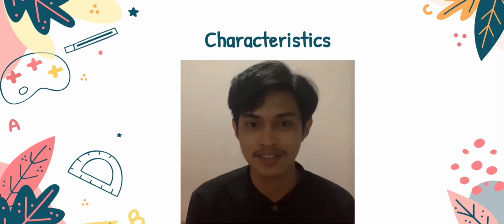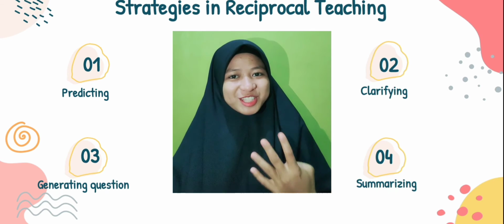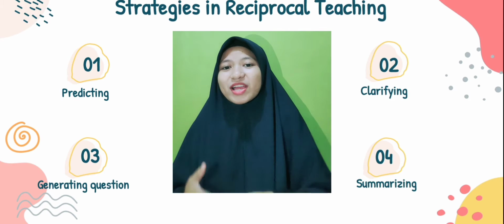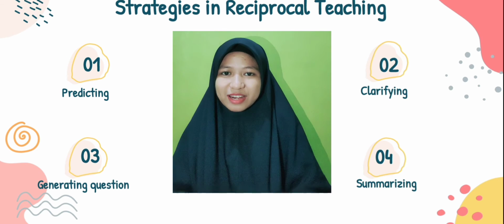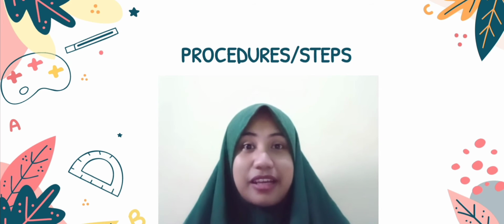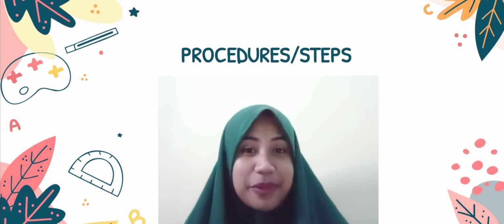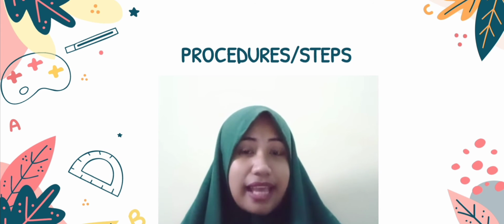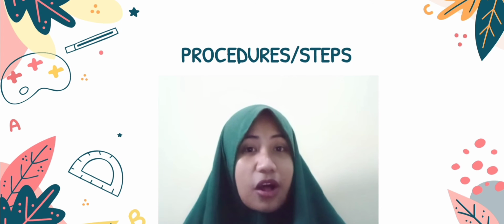Reciprocal Teaching Strategy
Group 1
- Lutfiah Kalsum (1st Speaker)
- Khaeril Mujahid (2nd Speaker)
- Chairunnisah (3rd Speaker)
- Teti Uhrawi (4th Speaker)
- Andi Asfati Alisa (5th Speaker)